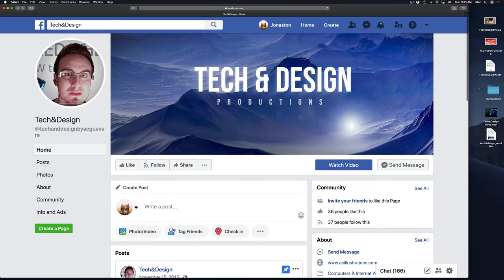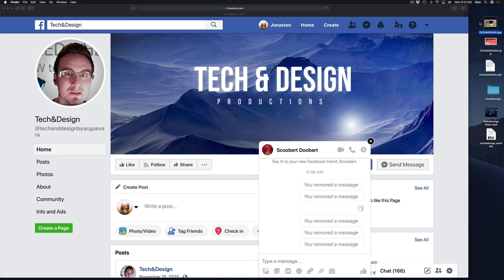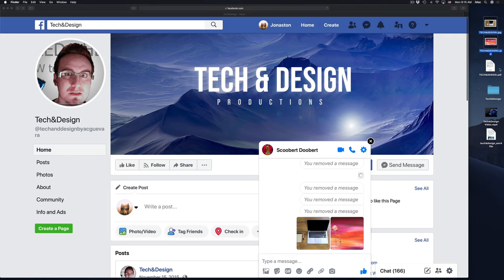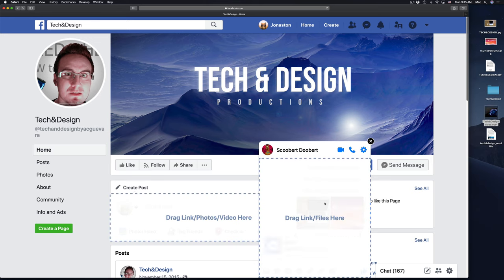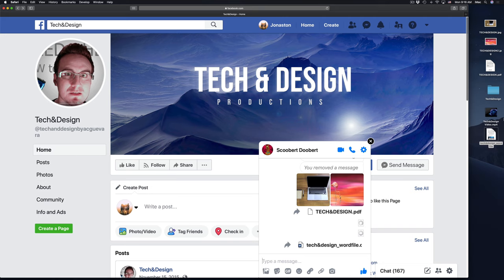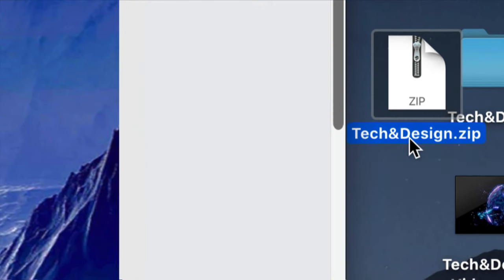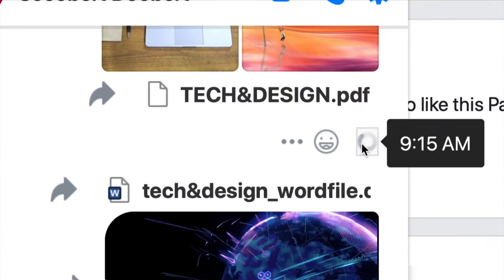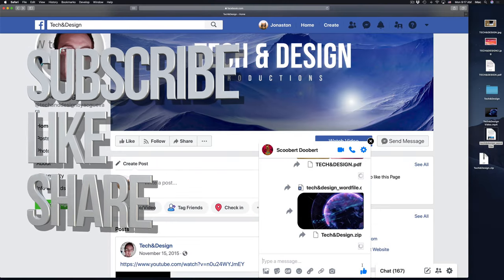How to Send Videos using Facebook Messenger | transfer videos through Facebook on Pc & Mac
Send videos , movies, mp4 videos through Facebook in your computer with any web browser